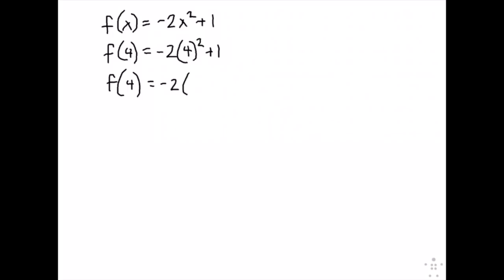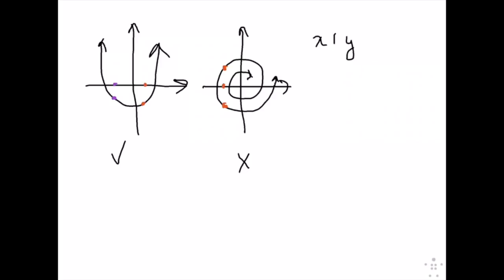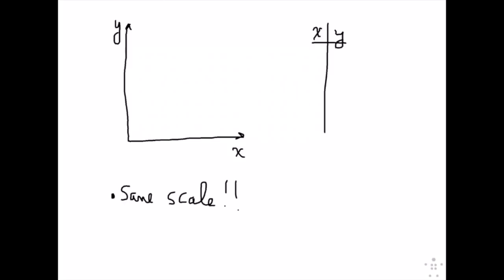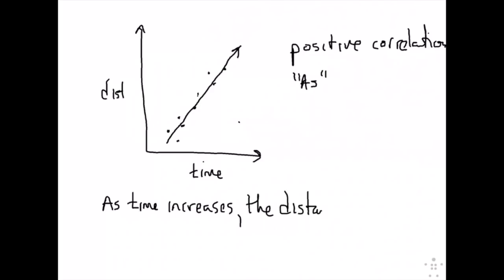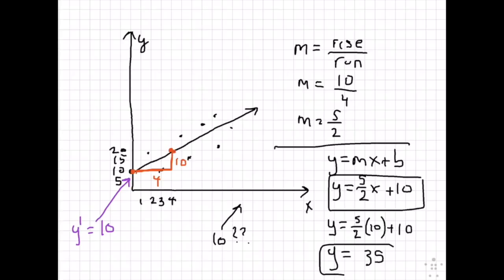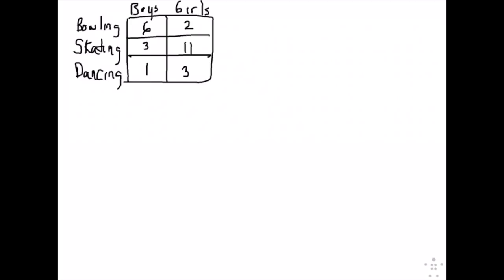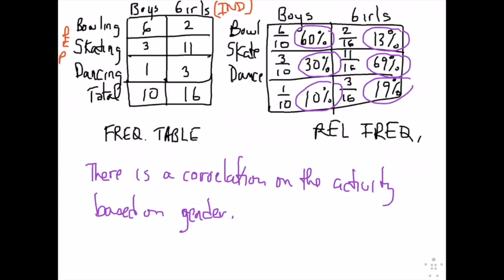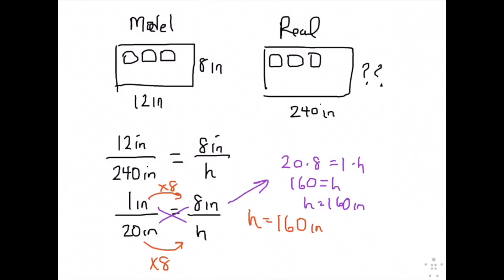Test Prep for Algebra Test 2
Watch this to improve your score on Assessment #2